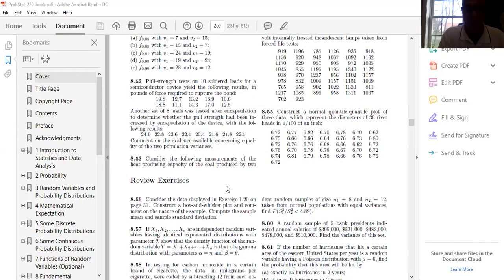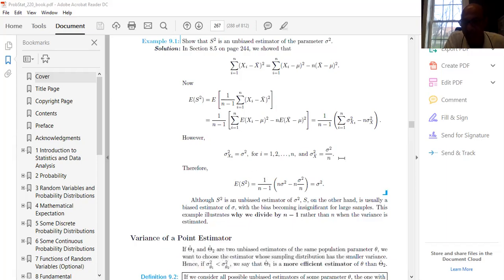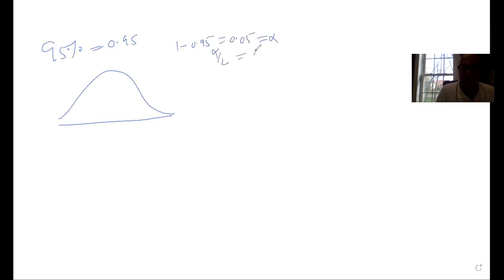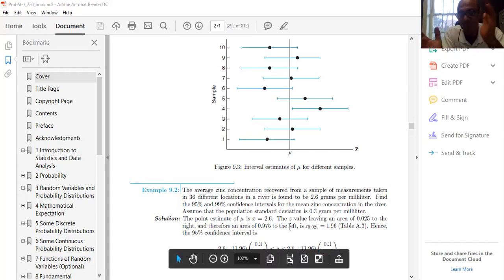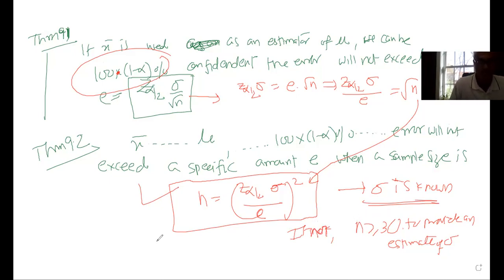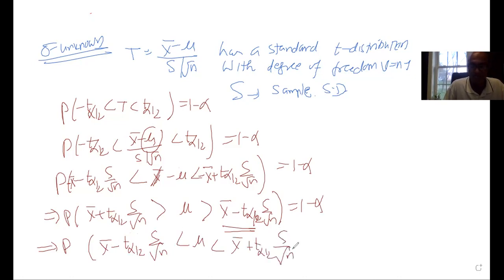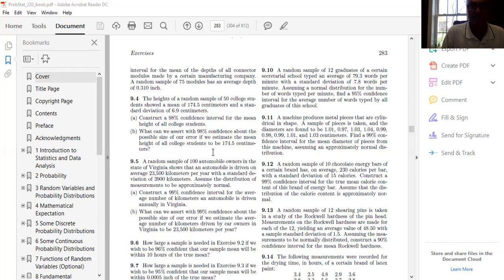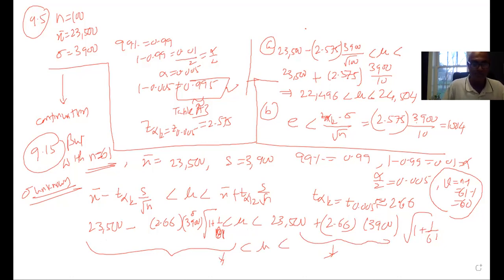Statistics and Probability-Ch 9 1 9 5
One sample of Estimation- with Known and Unknown Variance: Classical Method